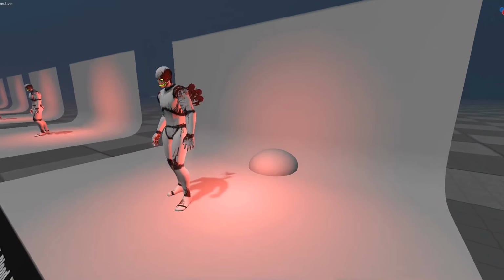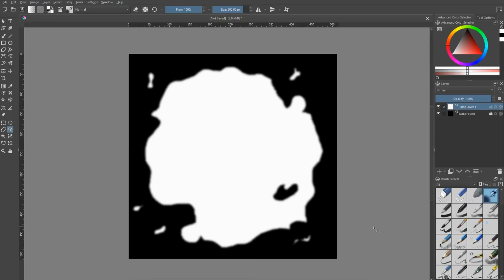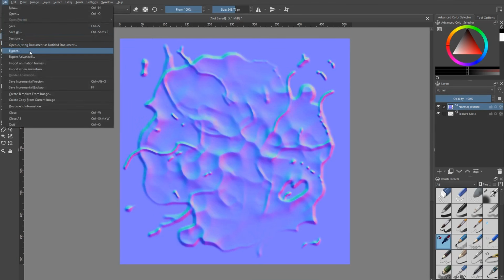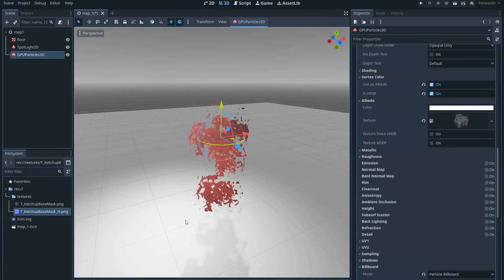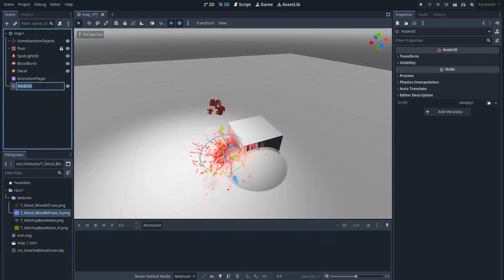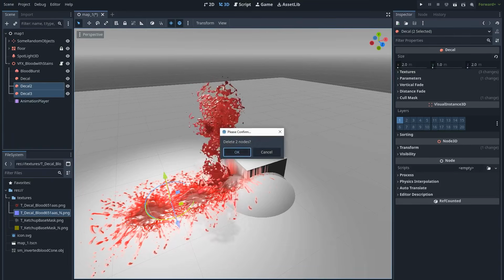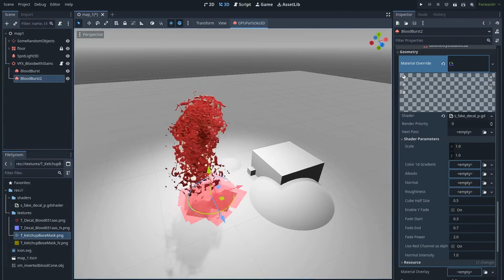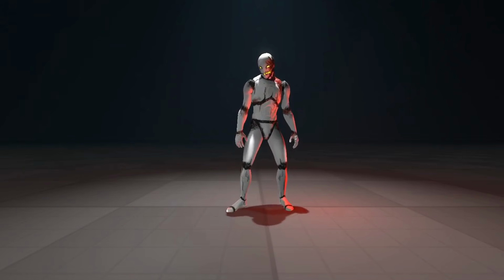GODOT 4 - Blood VFX Tutorial (Totally Not Tomato Sauce 🍅)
Learn how to create juicy, dynamic bld effects in Godot 4 using particles, textures, and stain...perfect for stylized or realistic games.
This beginner-friendly tutorial is split into three main parts, and includes tips for adapting the techniques to acid, slime, paint, and yes... even tomato sauce 🍅
* Includes multi-language audio (English, Brazilian Portuguese, & Spanish!) ** Techniques usable for horror, action, or stylized games

00:00 Intro
01:50 The plan
02:35 Contrast Technique
04:41 Texture Creation
13:00 Bl0 effect in Godot
21:07 Bl0 Stain 1 (DECAL)
30:00 Tip (code call)
32:00 Bl0 Stain 2 (Particles)
36:50 Bl0 Stain 3 (Particles + shader)
41:00 Sub-Emiters (skip this)
45:50 End Result

Thanks